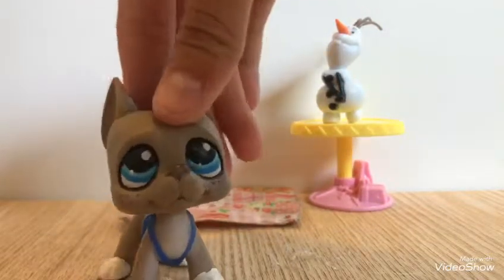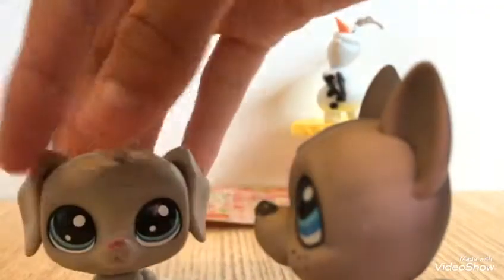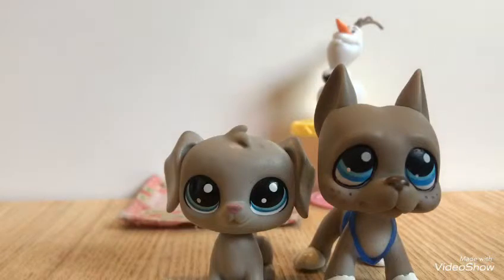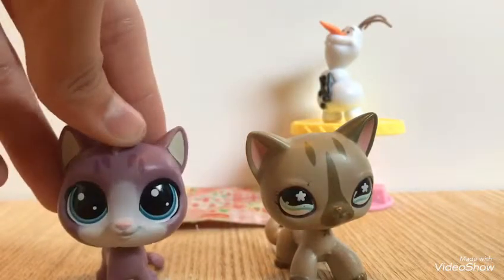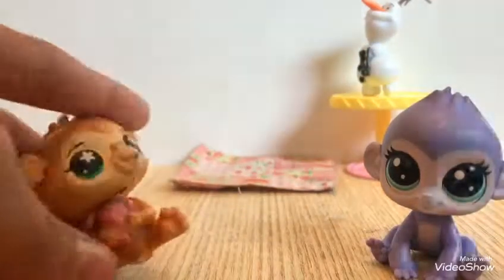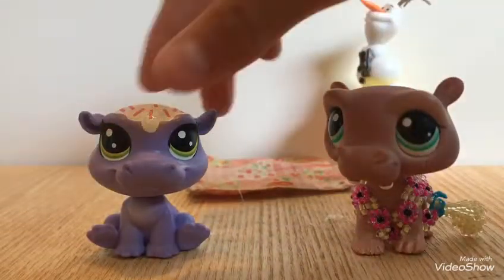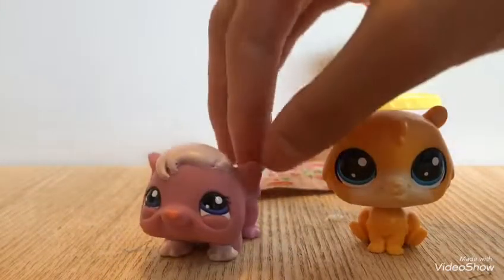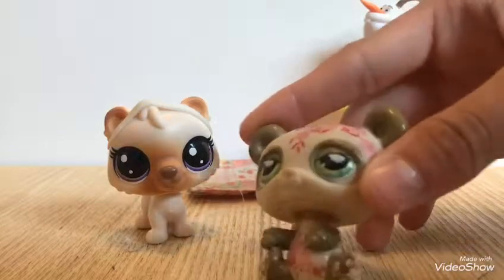Lps new vs old!